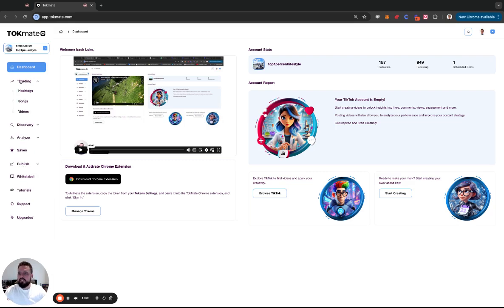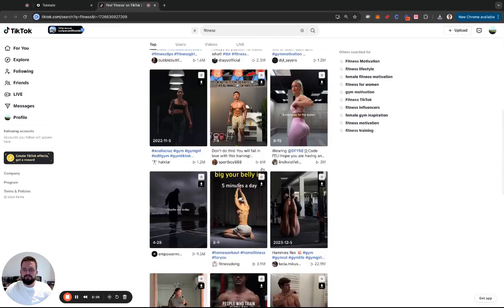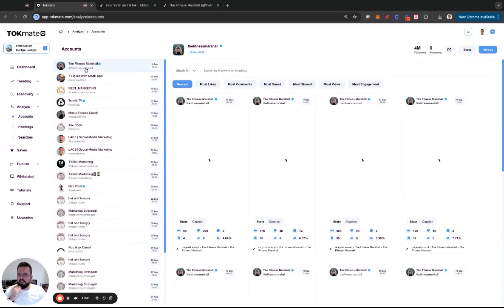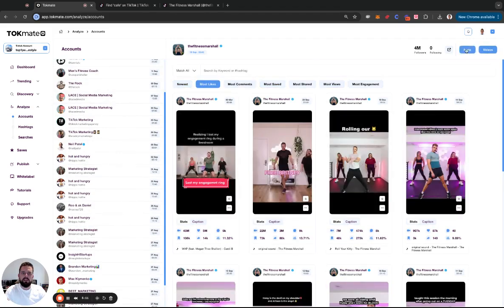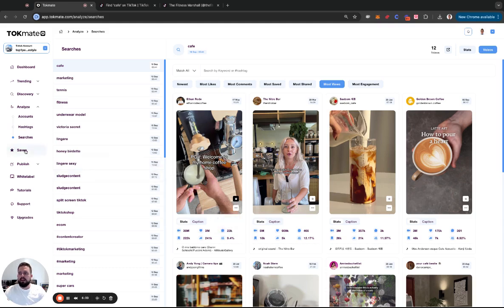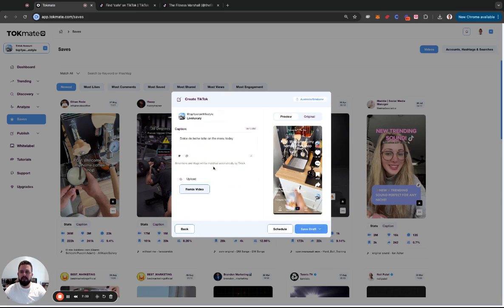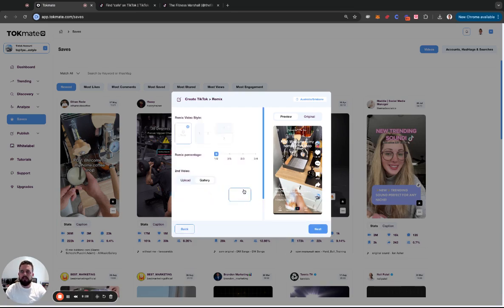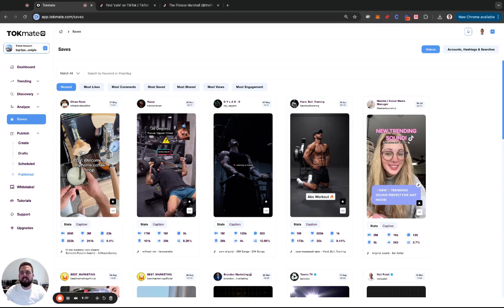TokMate Demo: Watch TOKMATE LIVE IN ACTION Finding, Analyzing, Editing & Scheduling Videos To TikTok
TokMate Review: Automate TikTok Viral Content Posting & Explode Your Traffic

In social media marketing, TikTok has emerged as a powerhouse of viral content, offering a unique platform for individuals and businesses to showcase their creativity and reach a massive audience. However, in a sea of videos and trends, standing out and going viral can be a daunting task. This is where tools like TokMate come into play, promising to revolutionize how you approach TikTok marketing.

The Rise of TokMate

TokMate, touted as the world's first all-in-one TikTok software, aims to simplify and supercharge your TikTok marketing strategy. With features designed to streamline the process of finding, editing, scheduling, and monetizing viral content, TokMate positions itself as a game-changer for those looking to harness the power of TikTok for their businesses.

Unleashing the Power of Viral Content

At the core of TokMate lies its ability to unearth the most viral content in your niche within seconds. By leveraging niche, hashtag, keyword, or location searches, TokMate empowers you to discover content that resonates with your target audience. The platform's intuitive interface allows you to effortlessly edit, select, and schedule this content using the world's first TikTok scheduler.

Going Viral Made Simple

Once you've curated your content, TokMate takes the reins, strategically pushing this proven viral content directly to your target market's feed. This seamless process not only propels your TikTok account to viral status but also facilitates the flow of targeted traffic to your website or offers. By aligning with TikTok's unique algorithm, TokMate ensures that what has gone viral before will go viral again, transforming it into the most potent organic traffic source for your business.

The Promise of TokMate

TokMate doesn't just promise to automate the process of generating viral content; it guarantees to address the common challenges faced by creators on social media platforms. From content creation and engagement to conversion and audience targeting, TokMate serves as a comprehensive solution that eliminates the guesswork and maximizes your TikTok marketing efforts.

Why Choose TokMate?

TokMate's appeal lies in its ability to democratize viral content creation on TikTok, offering a level playing field for businesses of all sizes to amplify their reach and engagement. By providing a seamless experience that bypasses the need for a substantial following or paid advertisements, TokMate ensures that your content reaches the right audience organically.